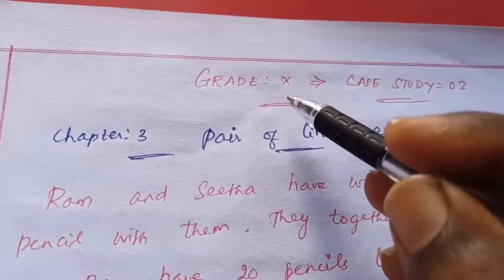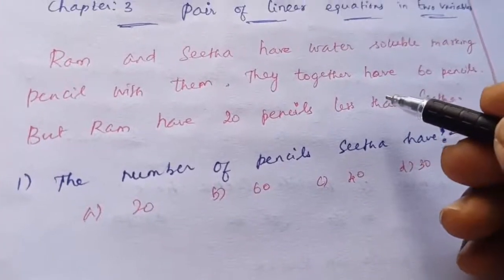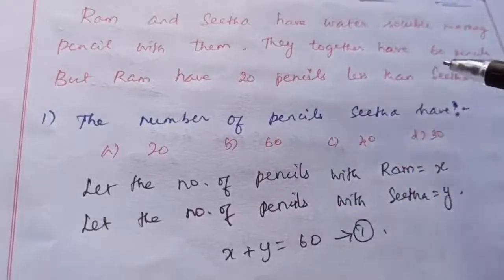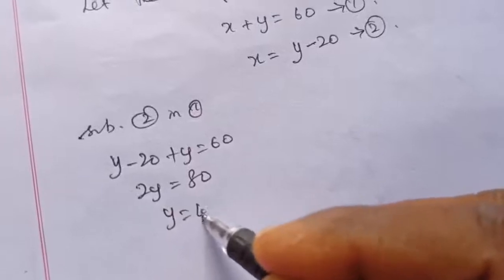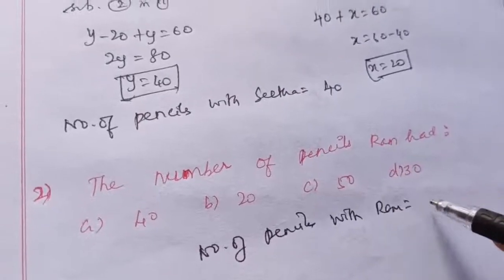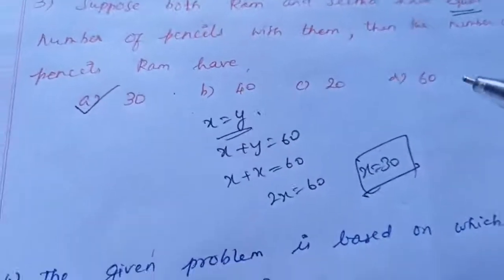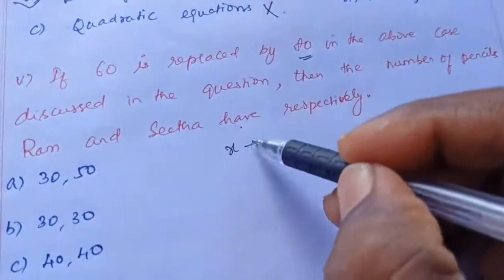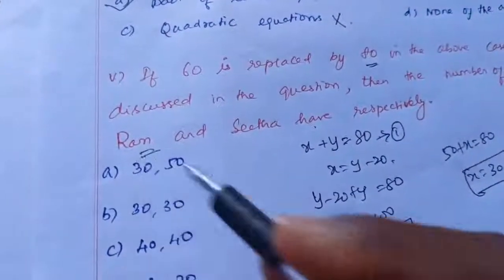CBSE 10 |MATHS | TERM 1 | PAIR OF LINEAR EQUATIONS IN TWO VARIABLES CASE STUDY VIDEO 2 | ENGLISH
This video is about chapter 3 Pair of linear equations in two variables Case Study video 2
Grade 9 case study video
Coordinate geometry case study